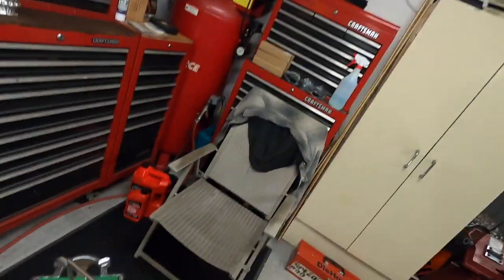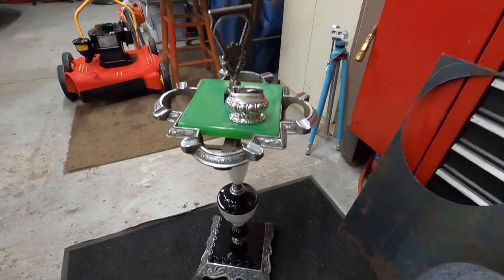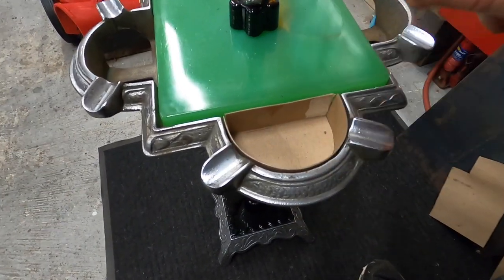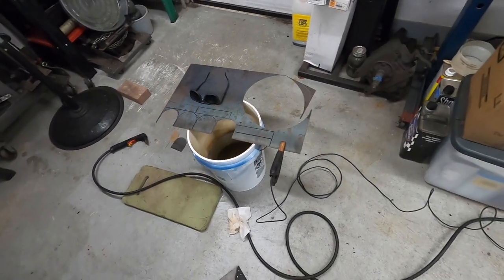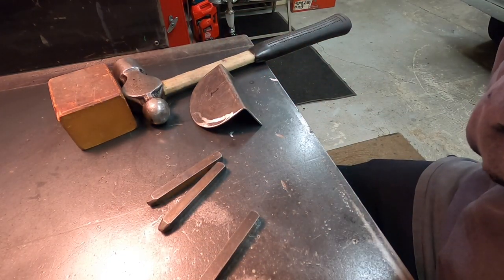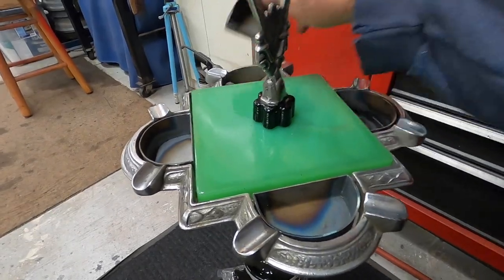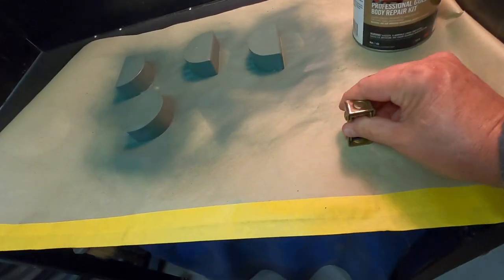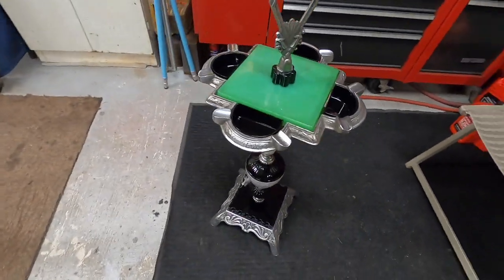Making metal ashtrays for vintage Houze Smoking Stand Art Deco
This video is of me making metal ashtrays for an old Art Deco, Houze Smoking Stand, made by Houze Glass, that I picked up in an estate sale. Houze makes lots of interesting looking glass items like lamps and this retro smoking stand.

The ashtrays were originally glass. I assume they broke easily as most Houze Smoking Stands I find on the internet are missing the ash receptacles. I also see these stands sell between $400 and $500. the lower price if the ashtrays are missing and higher if there not missing. I also found them made with uranium glass too.

I used 16 gauge steel to make them, cutting them out with my plasma cutter, then bending the curved part over a pipe. I welded them together and ground out the welds. I finished them in gloss black acrylic enamel, using my Badger model 400 doorjamb spray gun.